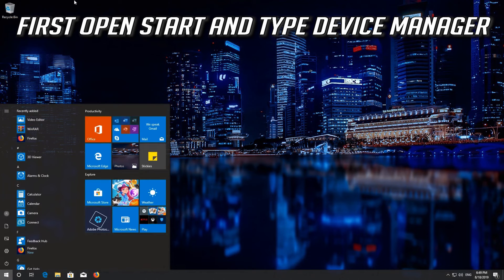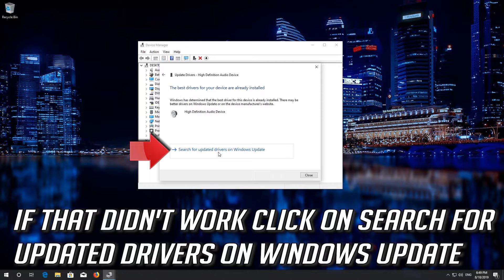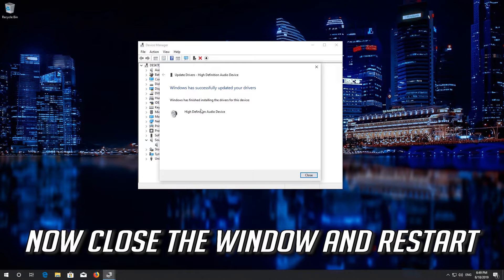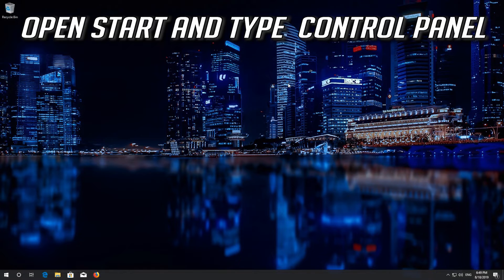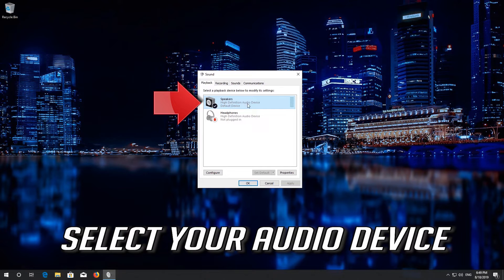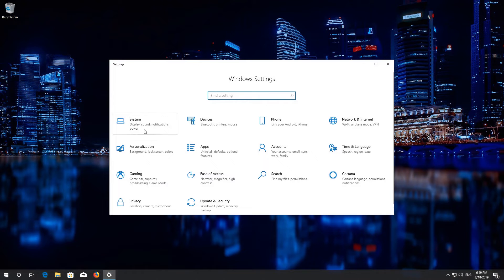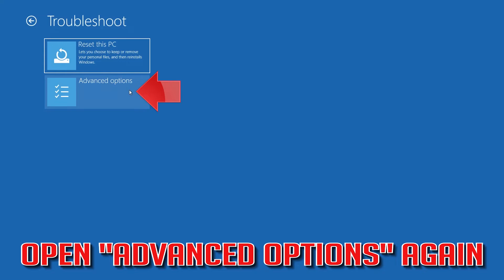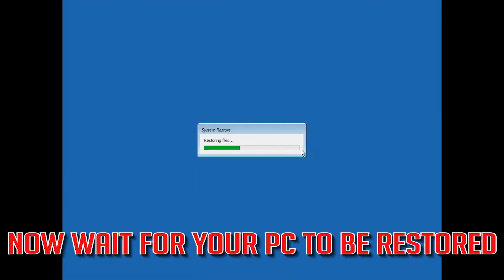Fix Razer Laptop No Sound Windows 10/8/7 - [3 Solutions 2023]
1. Razer Laptop - No Sound from Speakers in Windows 10. Razer Laptop  PC has no sound after Windows 10 Upgrade. Razer Laptop No Sound After Win 10 Upgrade. Razer Laptop Sound Not Working on Windows 10.  Razer Laptop  Audio Not Working in Windows 7.